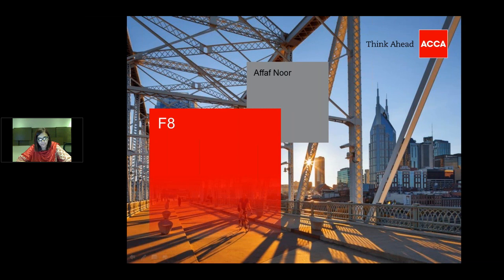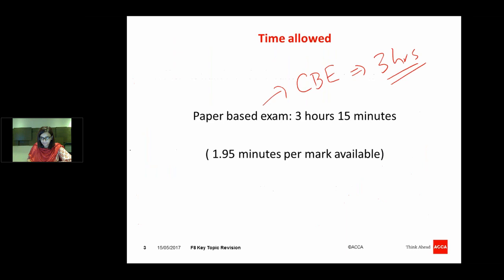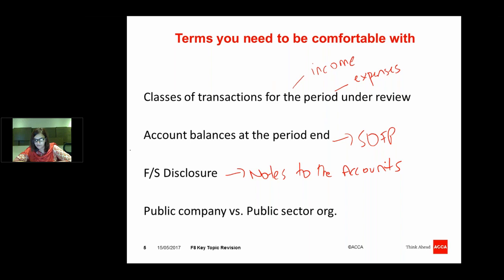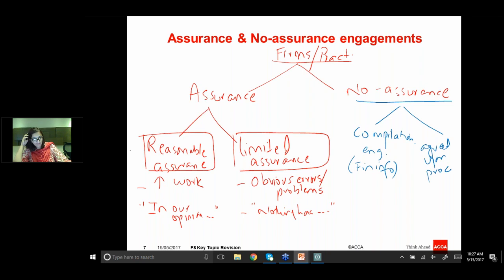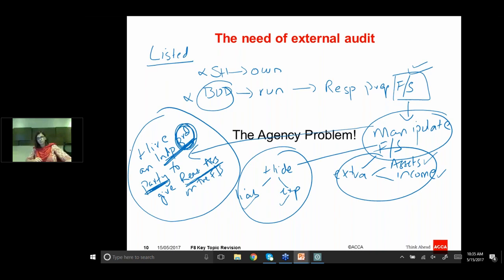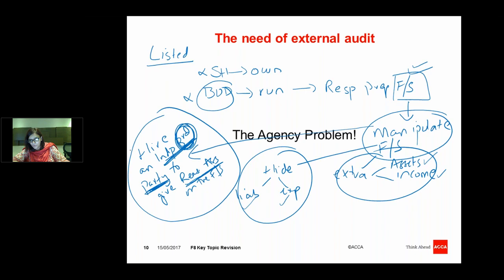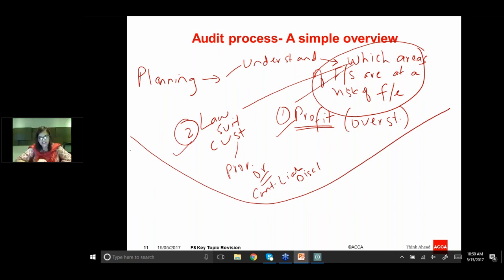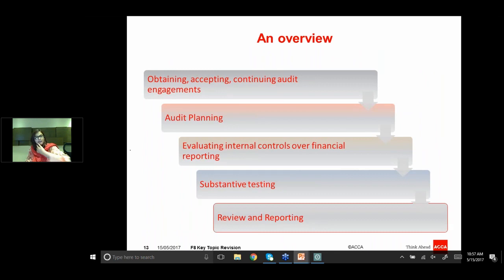ACCA AA Jun 2017 Day 01